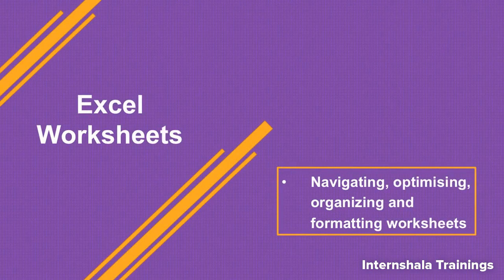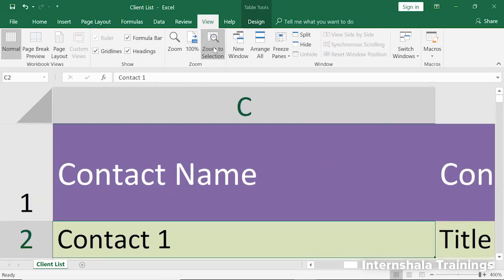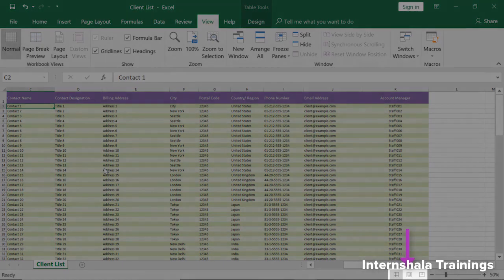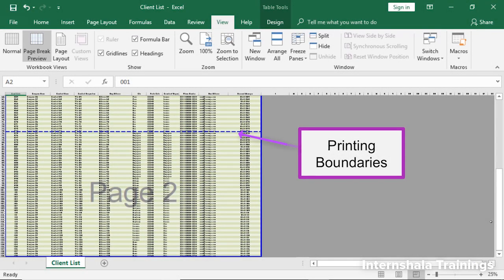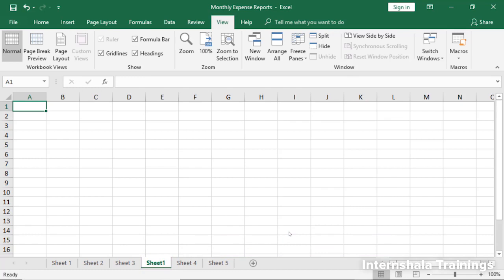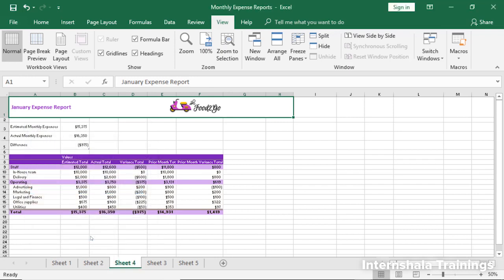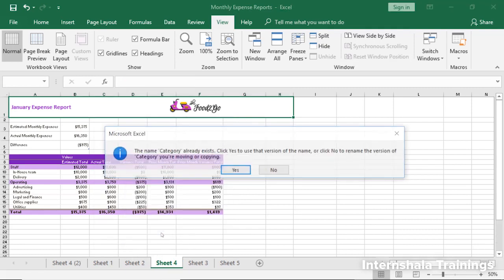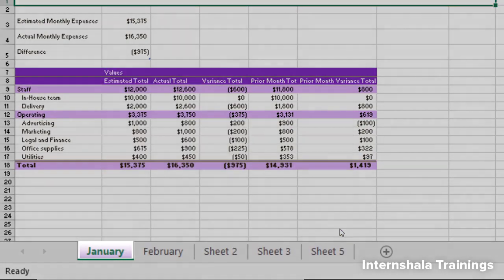||advance Excel || [video -5] {module -1} worksheet final __ like, share and subscribe